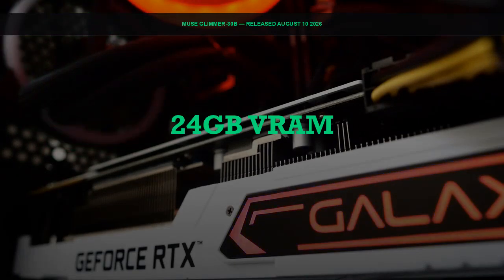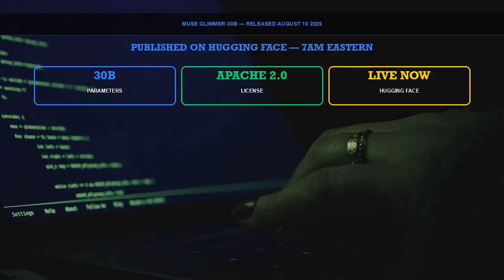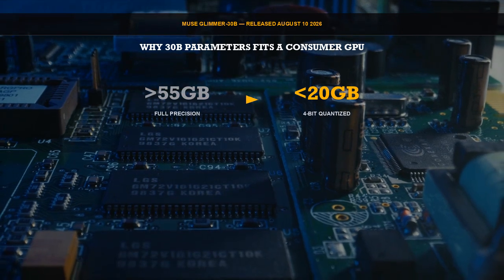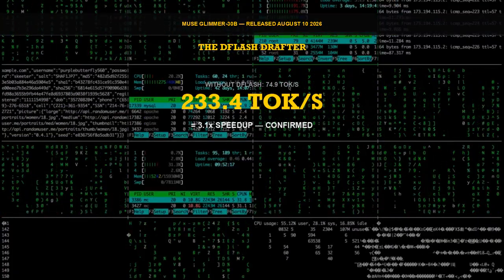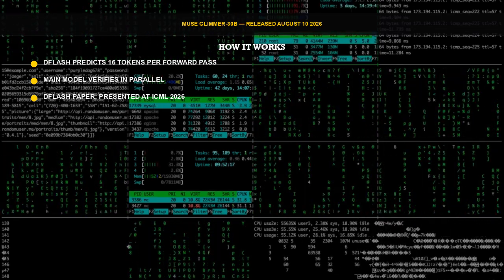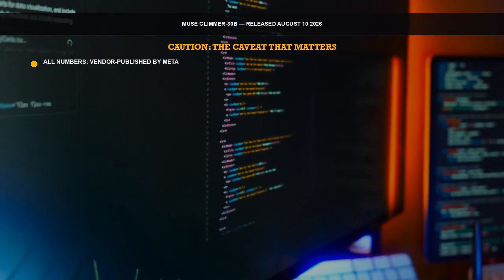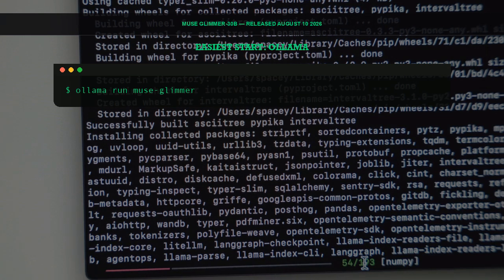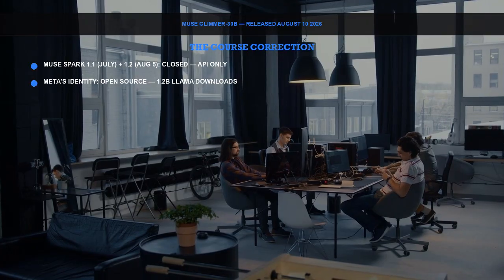Meta Just Released the Most Powerful Free AI You Can Run On Your OwnComputer—Today— Apache 2.0-free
This morning, August 10, 2026, Meta Superintelligence Labs published
Muse Glimmer-30B on Hugging Face — a 30-billion-parameter model
distilled from Meta's closed flagship Muse Spark, released under a
fully permissive Apache 2.0 license. Thanks to 4-bit quantization and
a speculative-decoding system called DFlash, it runs on a single
24GB consumer GPU (RTX 4090, RTX 5090, RTX 3090, or a 96GB unified-
memory MacBook Pro) at up to 233.4 tokens/second — a 3.1x speedup
over the baseline.

This video covers exactly what was released, the memory-quantization
engineering that makes 30B parameters fit on hardware you can buy at
a store, how DFlash's 16-token drafting works, an honest look at
Meta's vendor-published benchmarks (including where Muse Glimmer
leads Gemma4-31B and Qwen3.6-27B, and where it trails), how to run it
today via Ollama/LM Studio/vLLM, and the context that this release is
a course correction after Meta's two most recent Muse Spark launches
were closed, API-only models.

Sources: Phoronix, Open Source For You, AI Weekly, MarkTechPost,
TechTimes, Glitchwire, Wavect, Meta official developer page —

CHAPTERS:
0:00 The GPU number that matters most
0:30 What was just released this morning
1:16 The memory math — how 30B fits one GPU
2:21 DFlash — how it runs fast
3:12 Benchmarks — honest leads and trails
4:27 How to run it today
5:21 The course correction context
6:10 Opinion and CTA